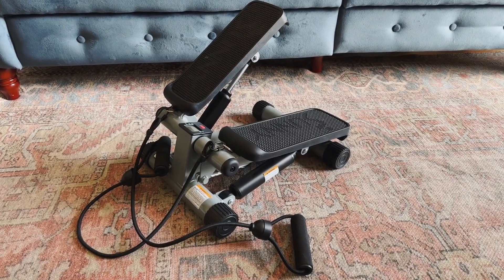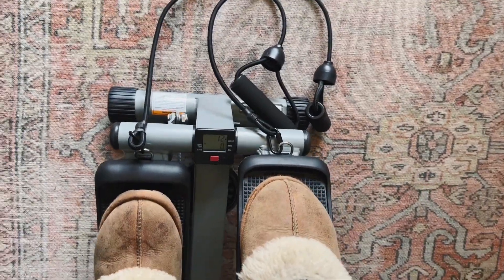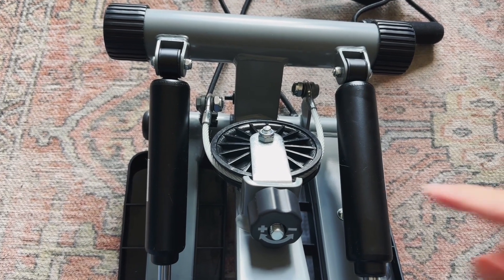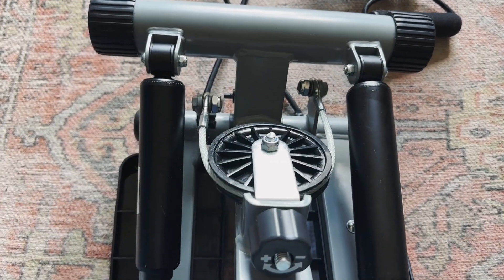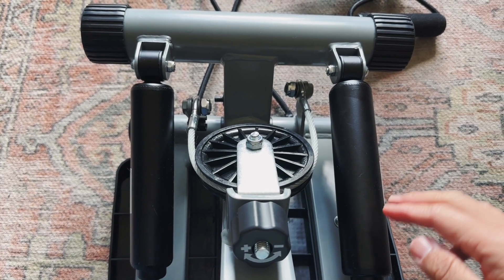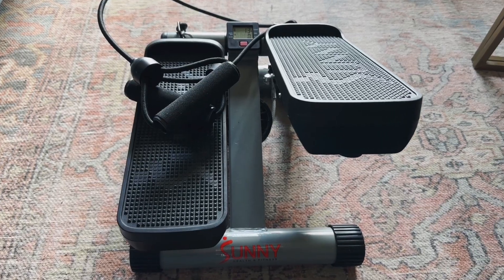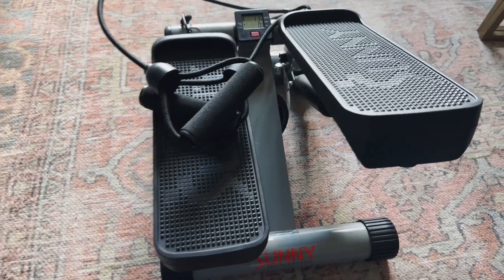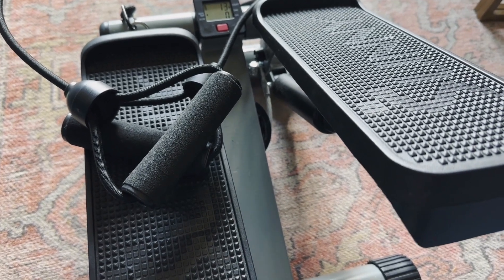Sunny Health & Fitness Mini Stepper Review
The Sunny Health & Fitness Mini Stepper is a compact yet effective tool for elevating your cardiovascular fitness and toning your lower body. Its small footprint makes it ideal for home use, and the adjustable resistance allows users to customize their workout intensity. With durable construction and the inclusion of resistance bands, this mini stepper offers a convenient and versatile solution for staying active and achieving fitness goals at home.